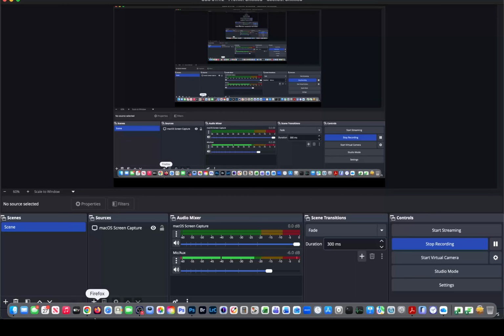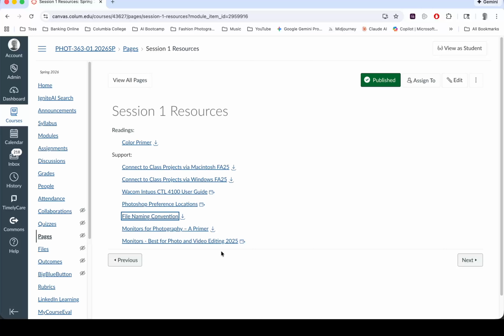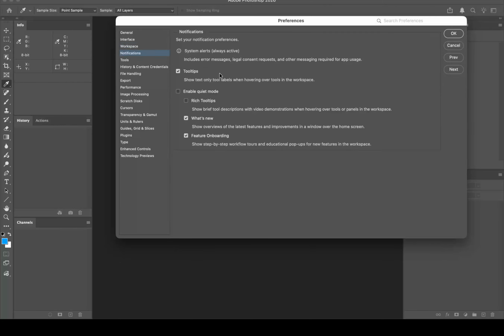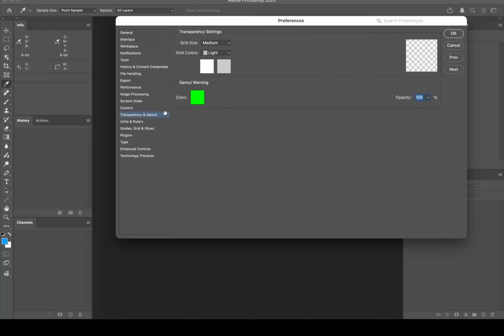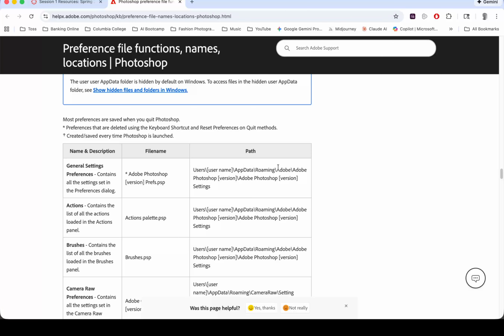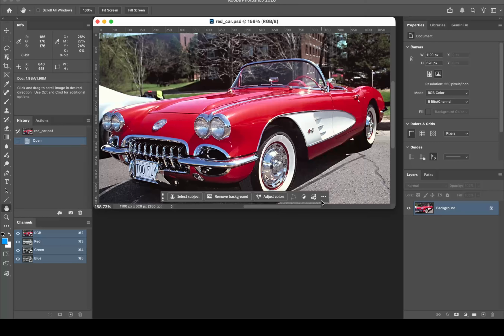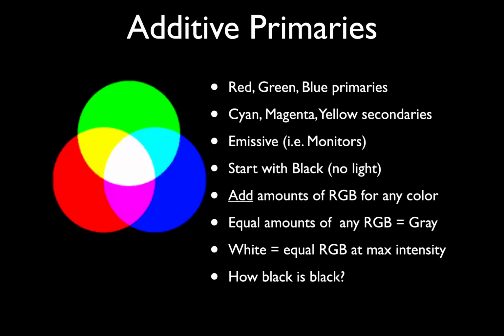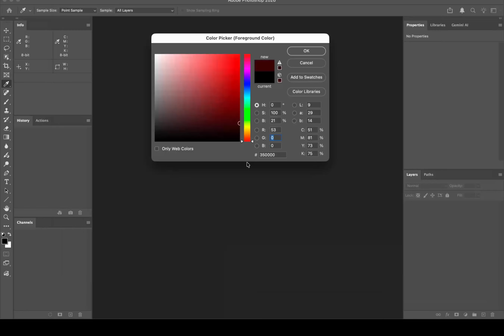Retouch SP26 01 Session 1